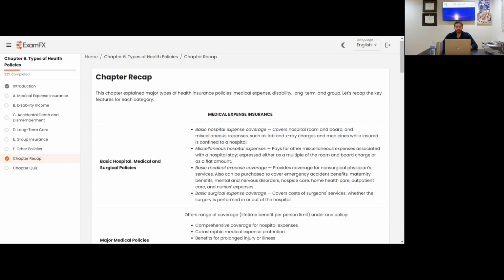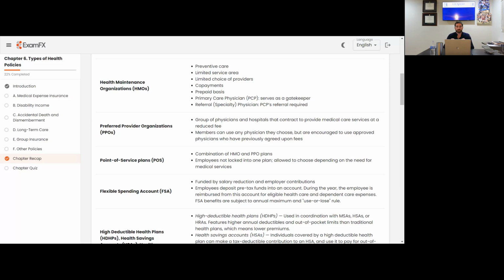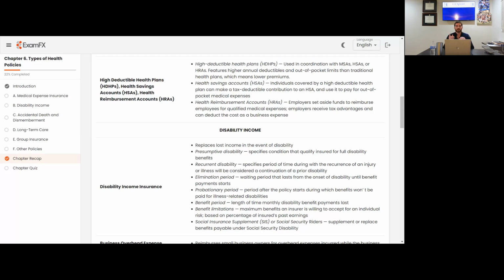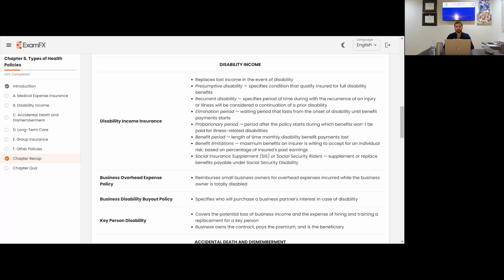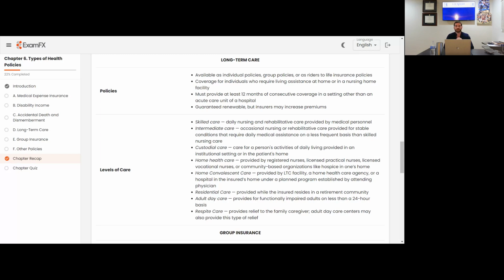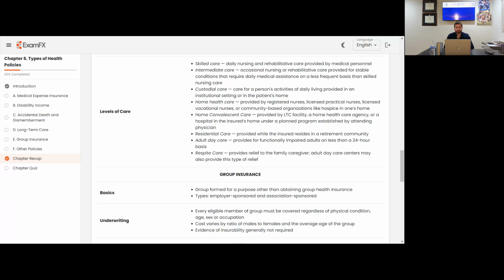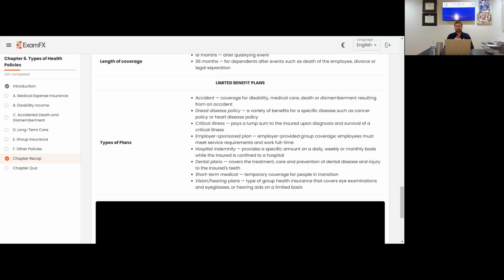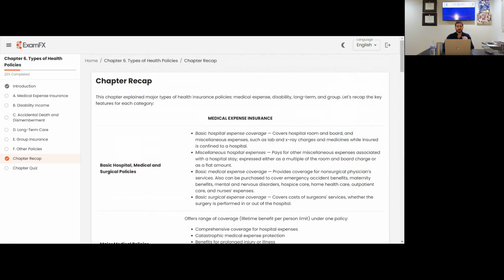Life Insurance Training - Chapter 6: Types of Health Policies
Check out the Chapter 6 recap!